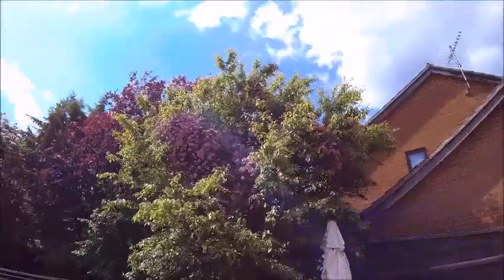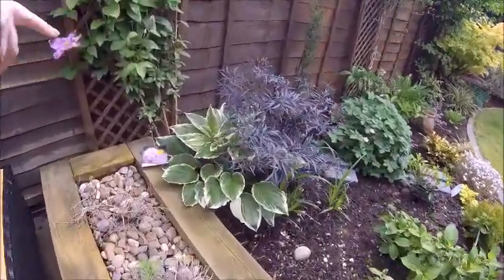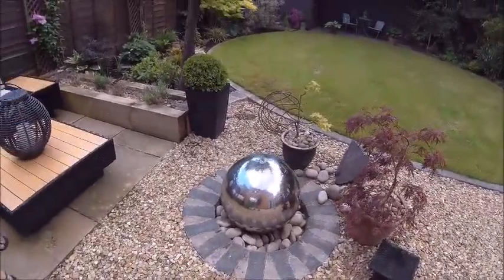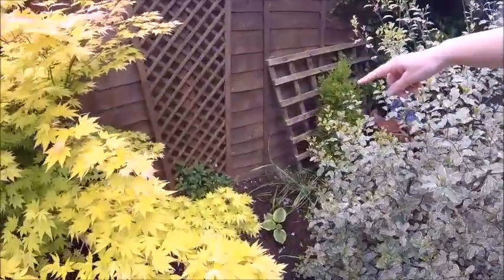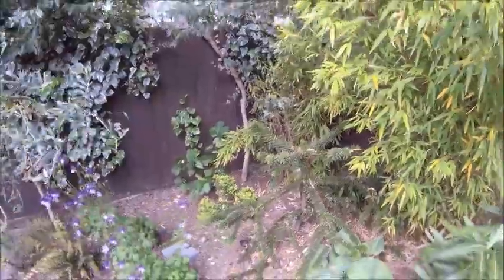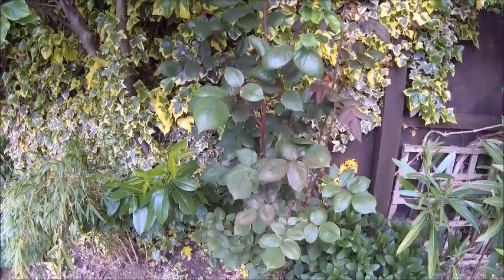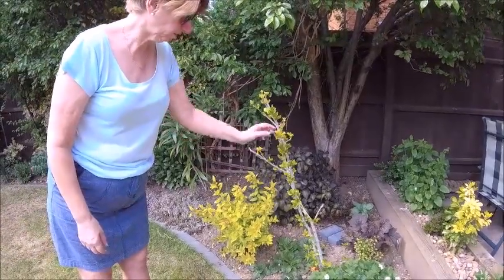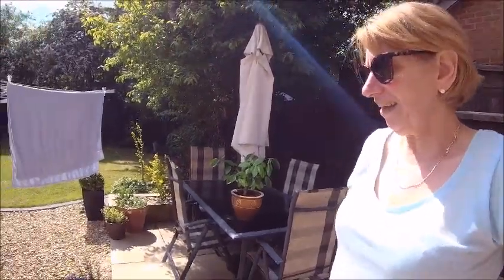Welcome to my small British Garden June 2021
A little early but here is Junes update to what's going on in the garden.